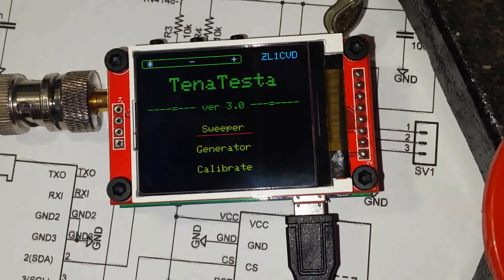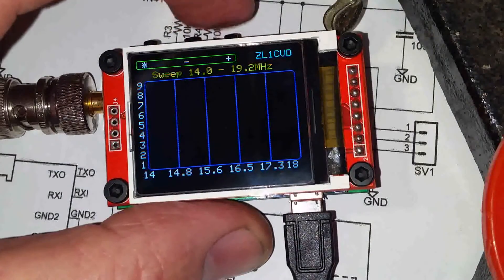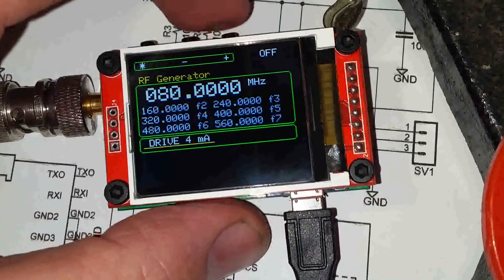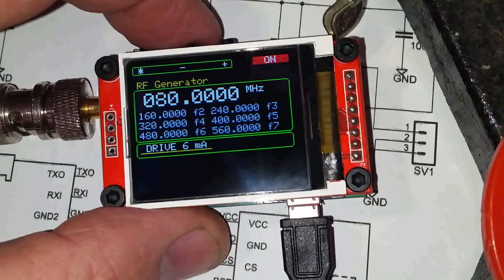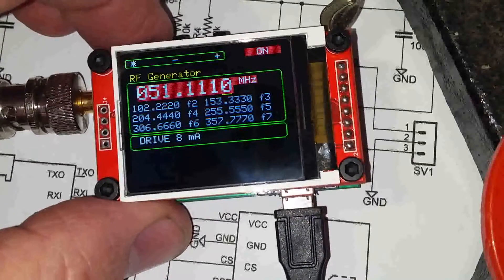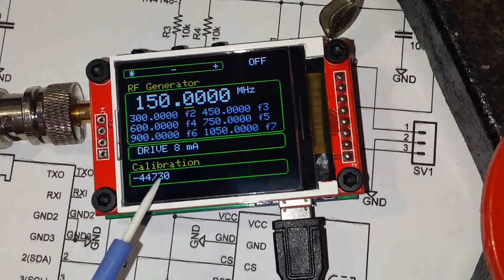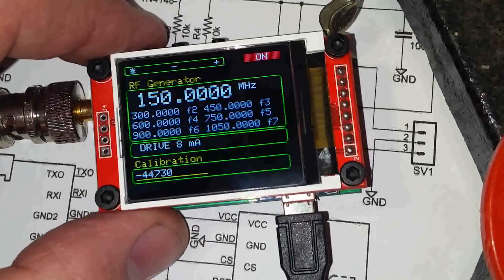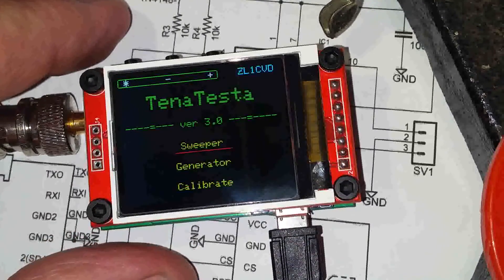ZL1CVD TenaTesta 150MHz SWR Scanner & RF Generator to over 1GHz!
* UPDATED 2nd February 2017 *

Latest firmware (3.50) adds RF Generator & RF Power Meter functionality to this handy compact instrument!

Now the TenaTesta not only measures and plots antenna SWR performance from 100kHz to 150MHz, it can also be used as a general purpose RF signal generator to well over 1GHz AND indicate RF Power from about -18dBm to +1.6dBm!

Basic signal generator frequency range is 100kHz to 150MHz. The useful RF range exceeds way beyond 1GHz as the generator is a square wave rich with harmonics. The generator screen shows the fundamental frequency and harmonics! As you change the fundamental display, the harmonics are calculated out for you, right up to 7f! You can adjust the output level in 4 steps of approximately -3dBm, 2dBm, 5dBm & 7dBm.

RF Power measurement if from about -18dBm (0.01mW) to 1.6dBm (1.4W). Because of the uncharacteristic response of the diode detector used, power can only be displayed as an ADC voltage and not in the conventional dBm or mW terms. However its still very usable and testing with my Rhode & Schwarz CMU-200 confirms usable response at 1MHz, 10MHz, 30MHz, 100MHz & 500MHz. Tables are provided for converting ADC value to approximate dBm.

A calibration function also allows you to fine tune the oscillator. Simply generate a signal into your frequency counter and adjust the calibration factor until the TenaTesta matches your counter. Alternatively, use your receiver to tune in WWV, set the TeanTesta's generator to 10MHz and adjust the calibration factor for zero beat. When the calibration is saved, it also saves last swept SWR range, last set generator frequency and power level. When you power it back up, everything is as you left it!

Customers who purchase the TenaTesta PCB, kit or fully assembled, may use the code for personal non-commercial use. All assembled TenaTesta's shipped, have the latest firmware. Customers who have purchased TenaTesta in the past, can easily upgrade.

There is only one TenaTesta. It is made and sold by ZL1CVD, Chris Day, Oamaru, New Zealand.

A huge thank you to ZL2XC Stu McLeod for your valuable contribution, help & feedback!